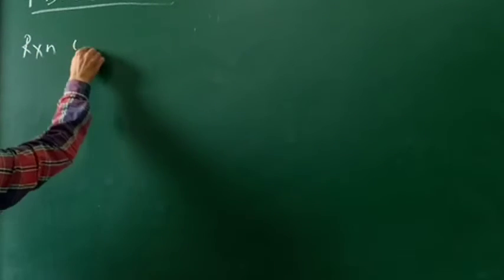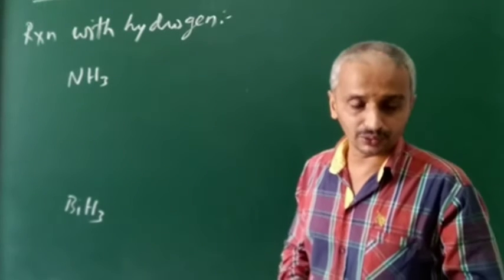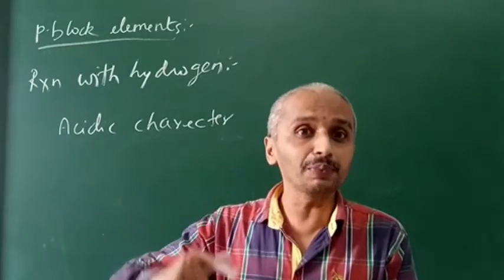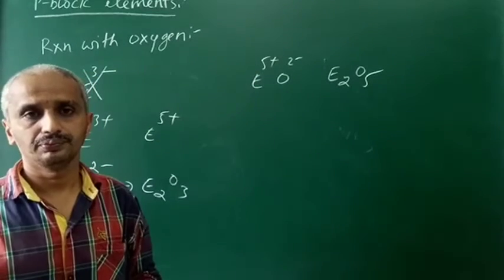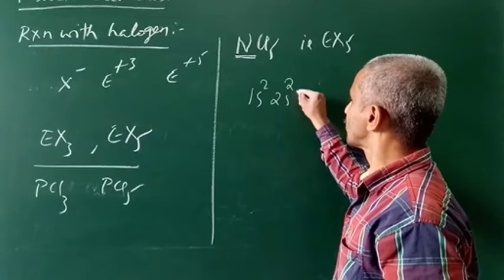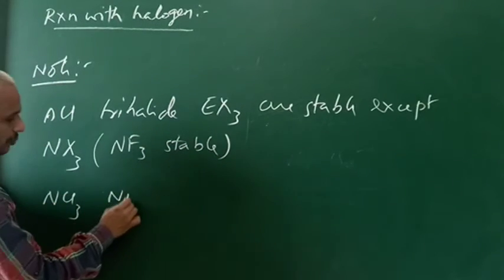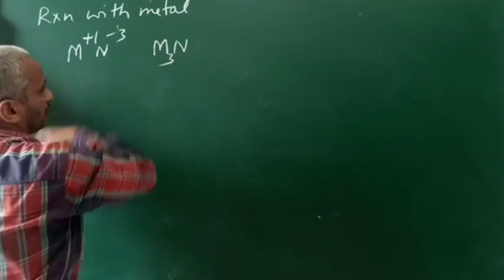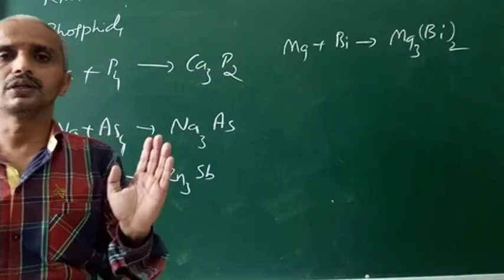P block element video4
Physical ans chemical property of 15th group elements